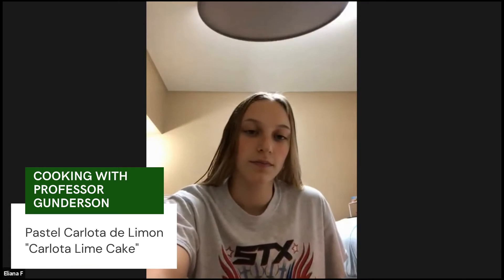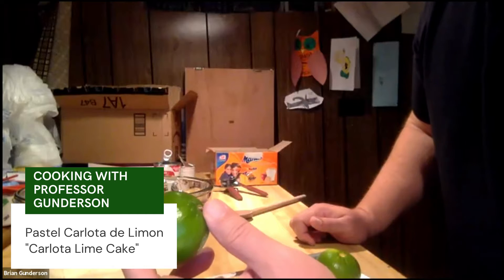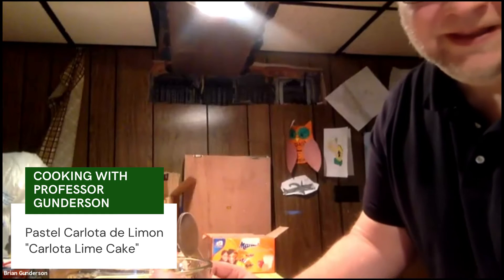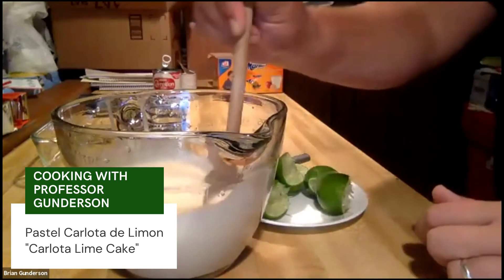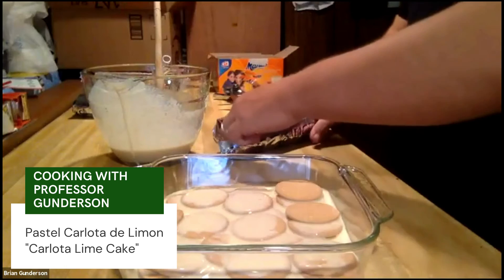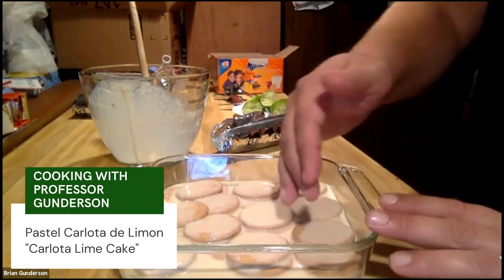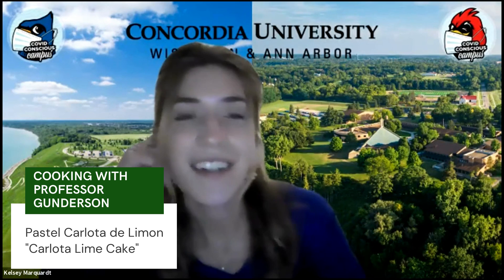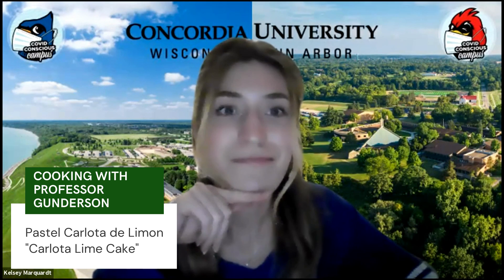Pastel Carlota de limón - International Education Week 2020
Descripición: My Latin Table dice: “La Carlota es un postre muy popular en Mexico aunque su origen es Frances, es fácil para hacer y muy popular en los días soleados ya que es un postre que se acostumbra a comer congelado. Tambien es ideal para compartir los días en los que tienes invitados pero no tienes tanto tiempo para cocinar pues sin duda te sacara de un apuro ”!

Description: My Latin Table acclaims that: “La Carlota is a popular Mexican dessert though it comes from France.  It is easy to make and popular on hot sunny days because it is customary to eat it frozen [you will not need to freeze it – Dr. Gunderson’s preparations only call for putting it in the fridge for a few hours].  It is ideal for when you have guests coming over and you do not have a lot of time to prepare something more complicated.”

Concordia University Wisconsin is still accepting applications and issuing I-20s for international students!